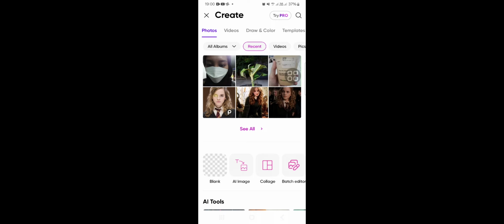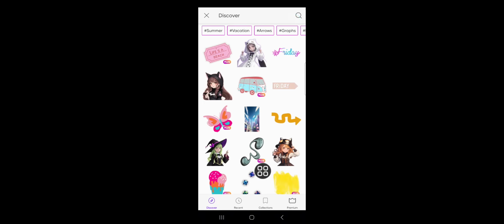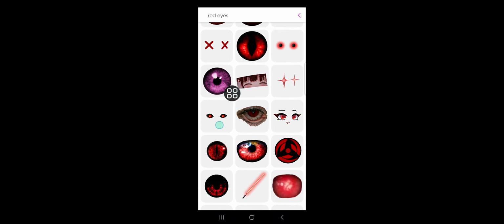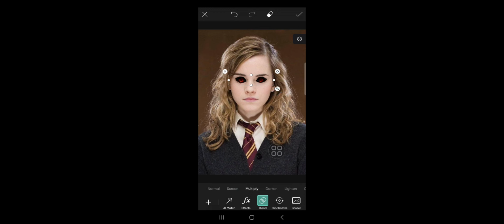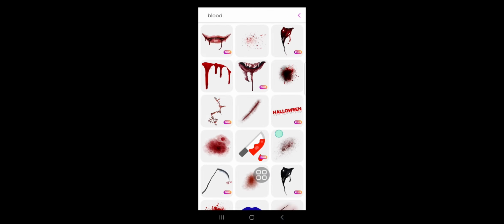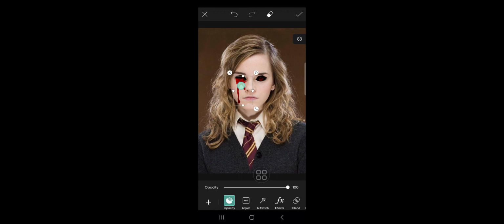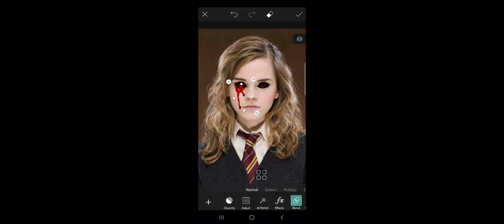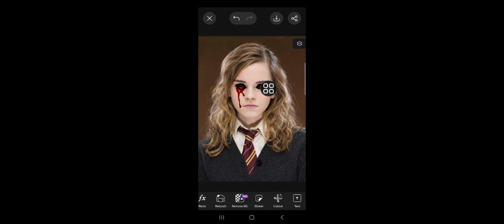PicsArt Editing Tips! How to Create Creepy Look using PicsArt | Demon Look with PicsArt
Want to create a spooky, demon-inspired look using PicsArt? In this tutorial, I’ll show you step-by-step how to use PicsArt's tools to transform your photos into something hauntingly creepy. Perfect for Halloween or anytime you want to add a dark, supernatural vibe to your images!